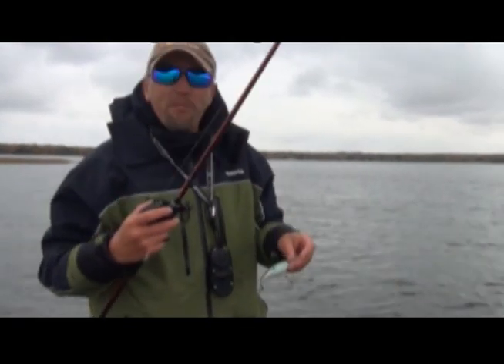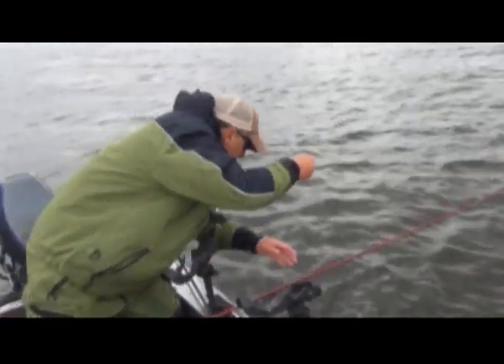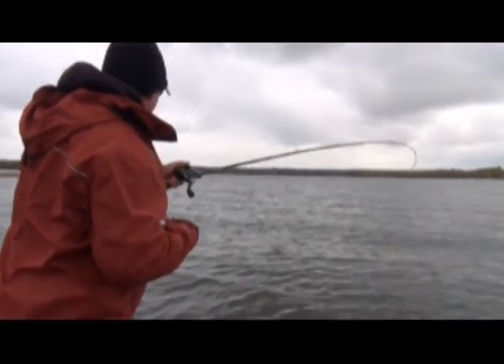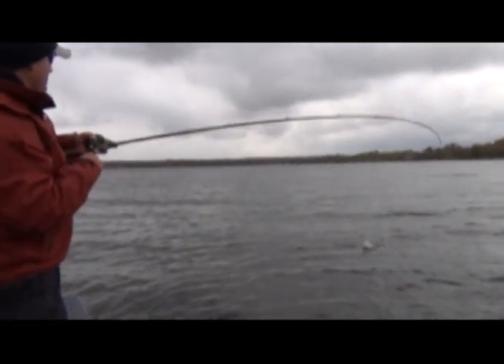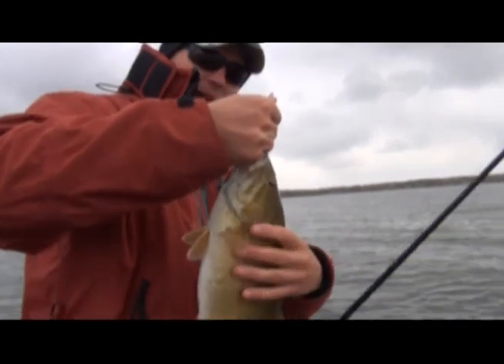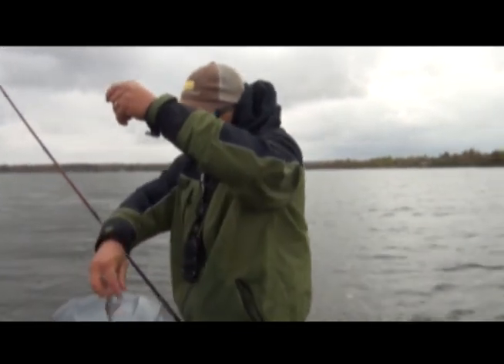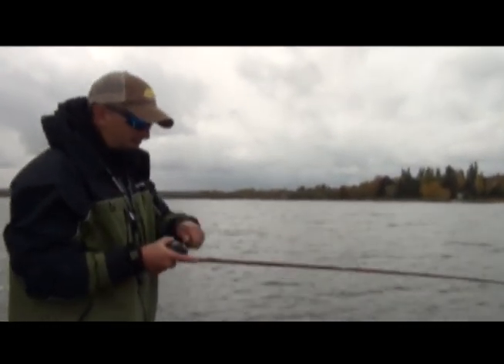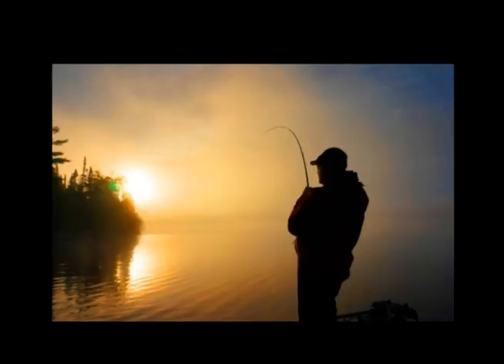Deep Cranking Smallmouth Bass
Scott Skafar and Eric Haataja Crank bait fishing for smallmouth in cold water.  Revo SX.  Veracity Bait Casting Rods.Smallmouth Bass videos.  How to bass fish.  How to crank bait fish.  Fishing videos for bass.  Learn how to fish.  Places to go fishing. Smallmouth Bass. Public fishing.  Trilene 100 Percent Tournament Grade Florocarbon fishing line.  Best fishing line for fishing.  Best places to fish